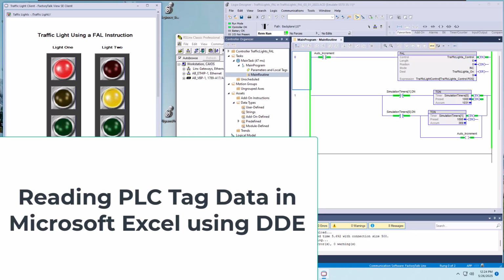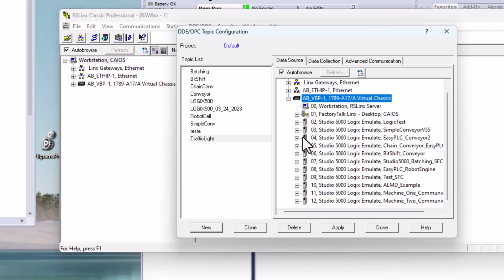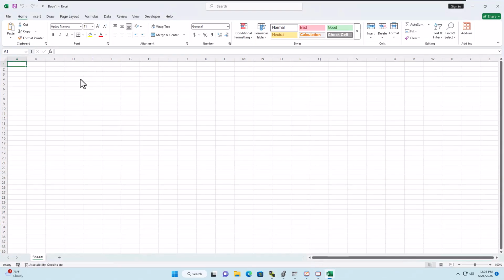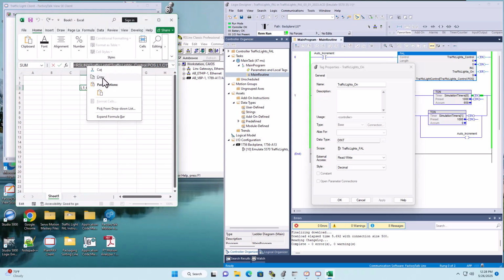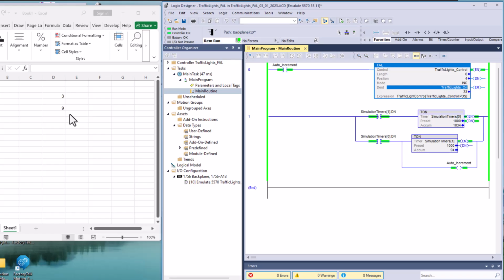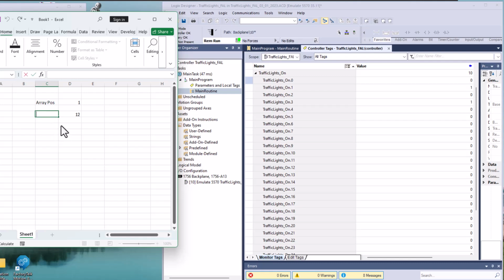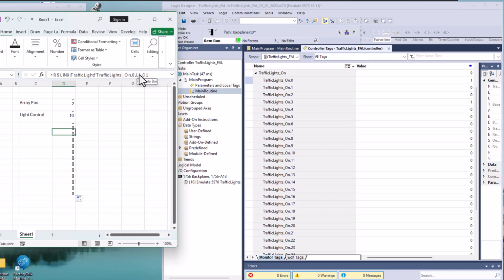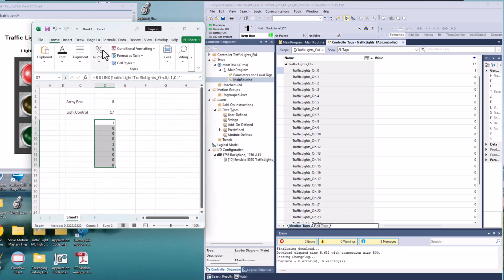Reading PLC Tag Data in Microsoft Excel using DDE